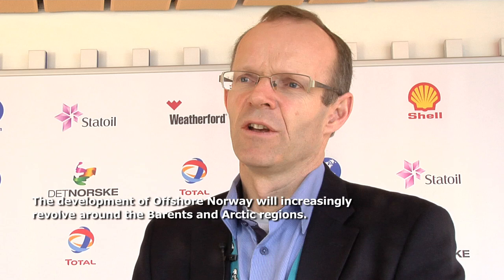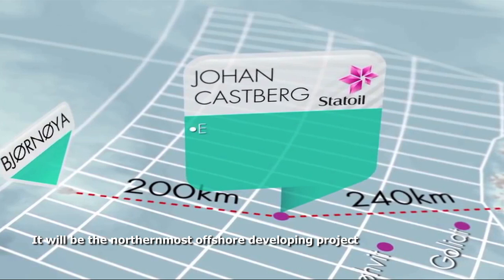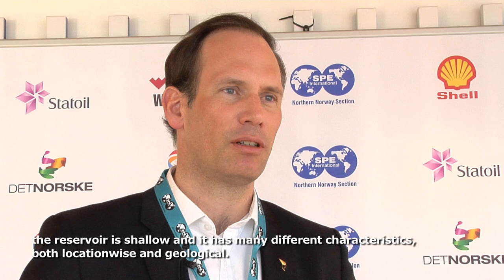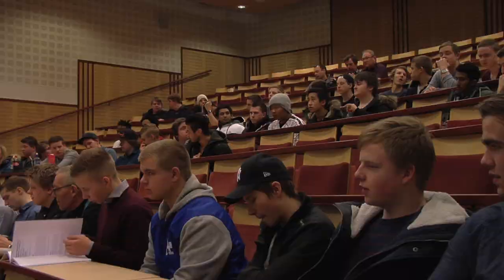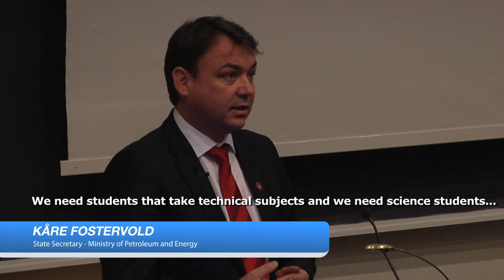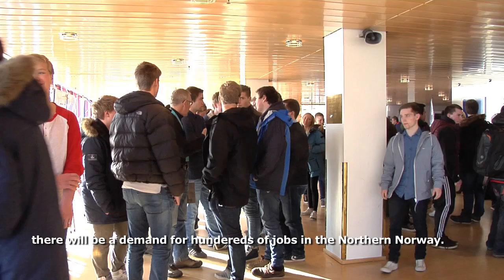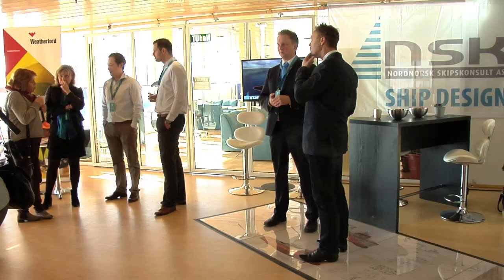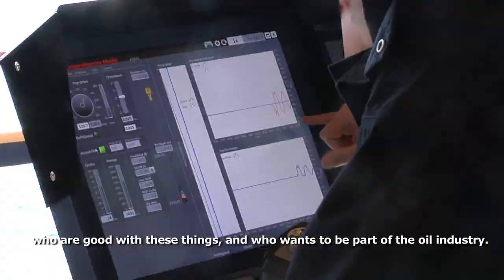2014 SPE Workshop in Arctic Norway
Video from the 2014 SPE Workshop in Arctic Norway, 19-20 March 2014 hosted by the Society of Petroleum Engineers Northern Norway Section.

* Reservoir Drainage Strategy and Reservoir Management
* Drilling & Well, Subsea and Hardware